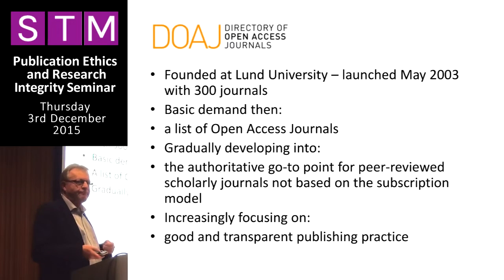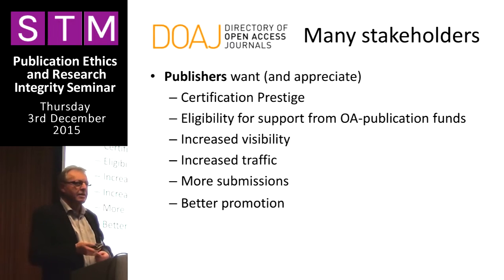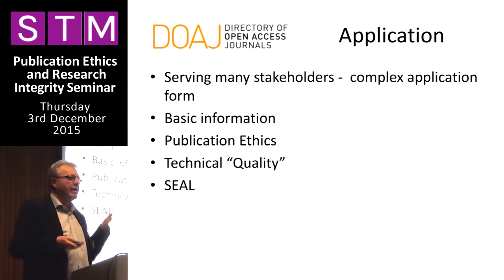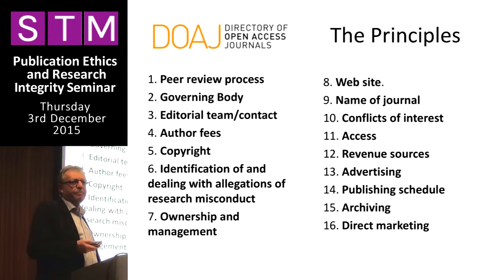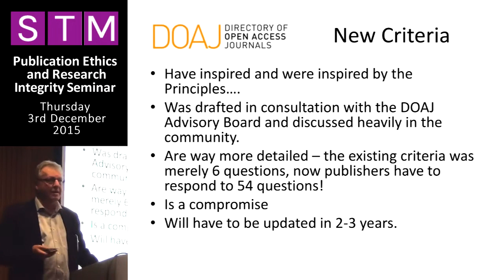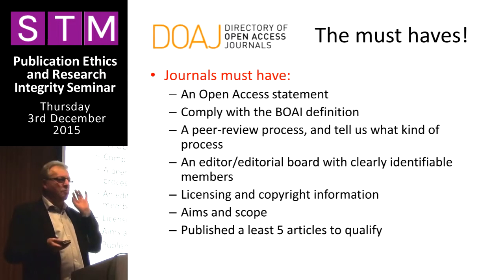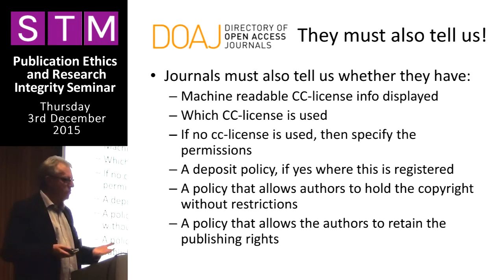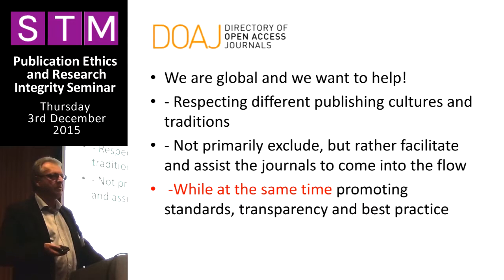9 Publication Ethics Lars Bjørnshaugen